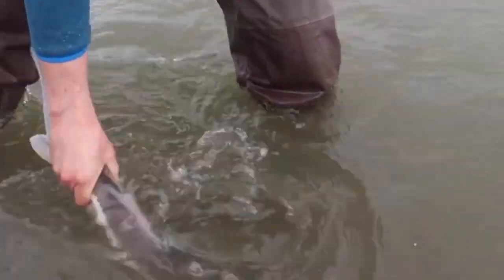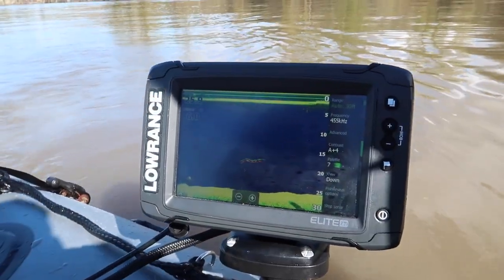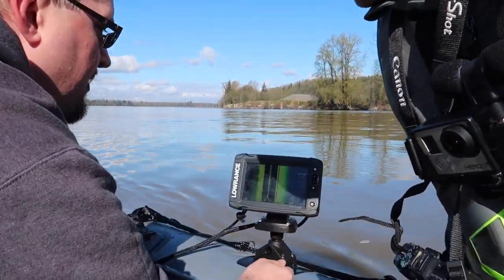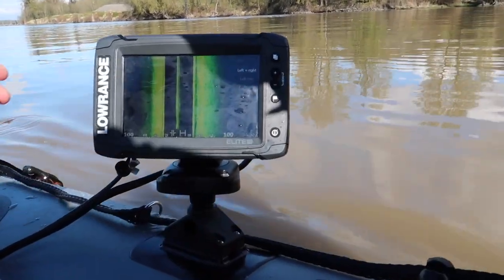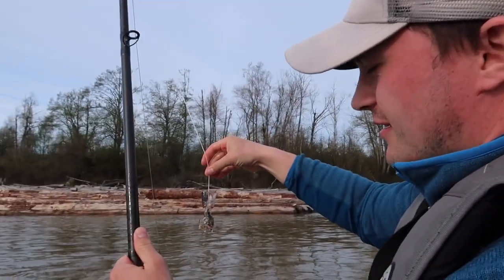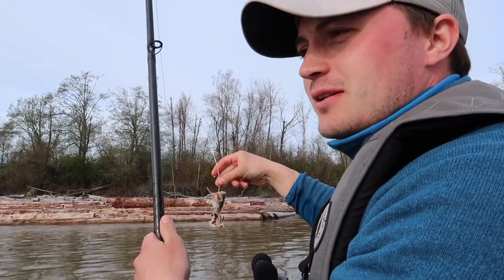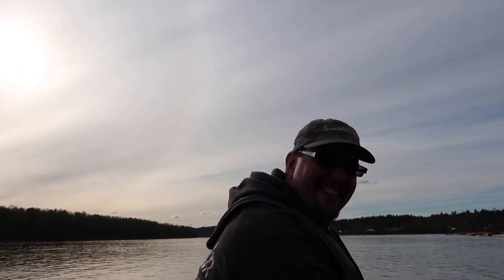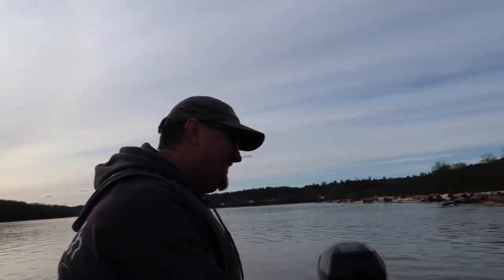Sturgeon Fishing off an INFLATABLE boat -- Did we hook the big one?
Check out Swellfish Boats!